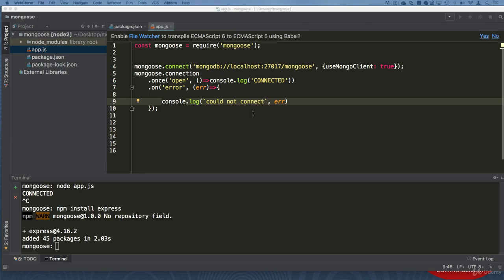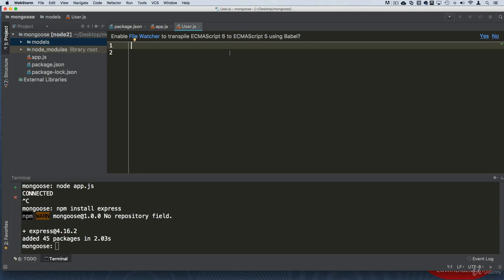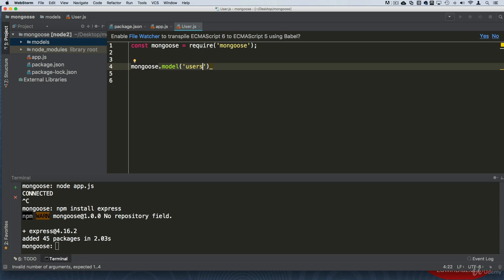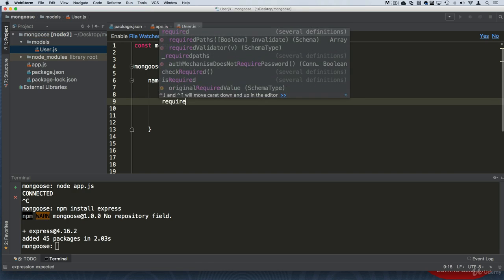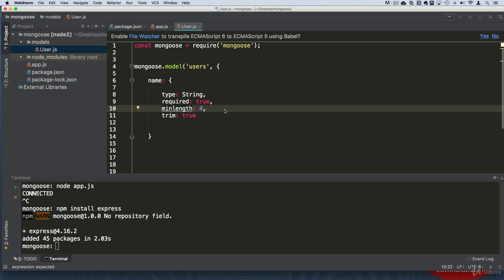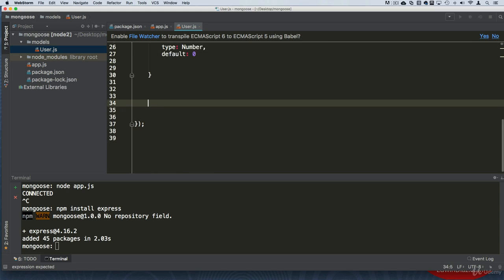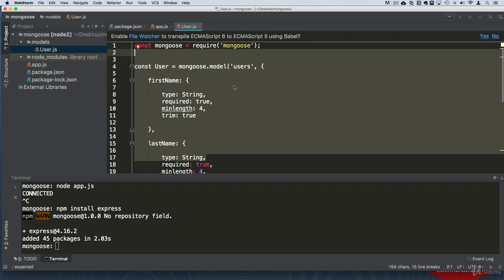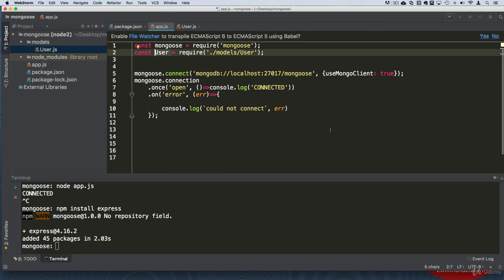2 Mongoose creating a Model part 1